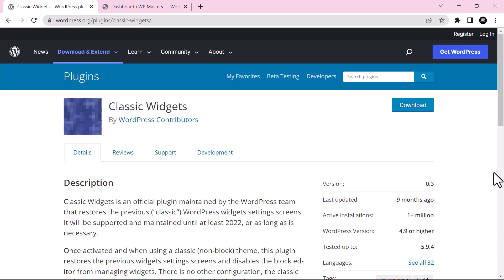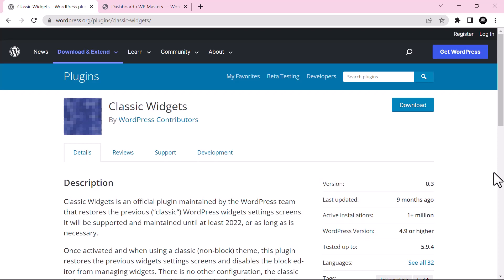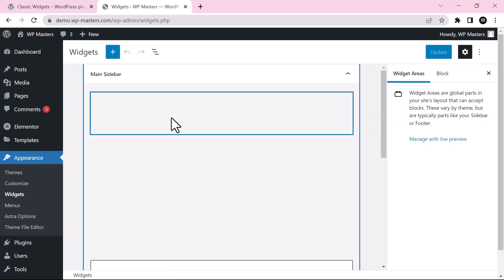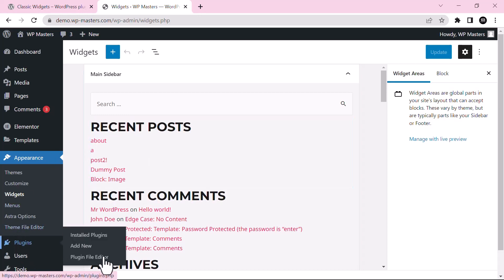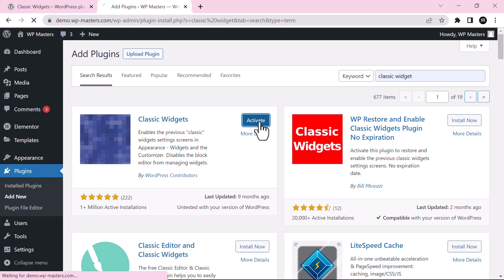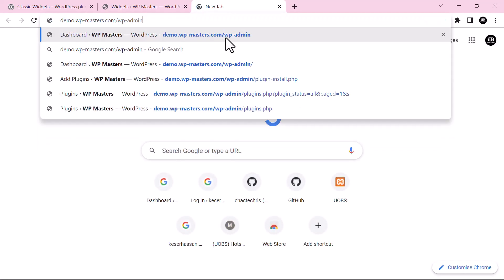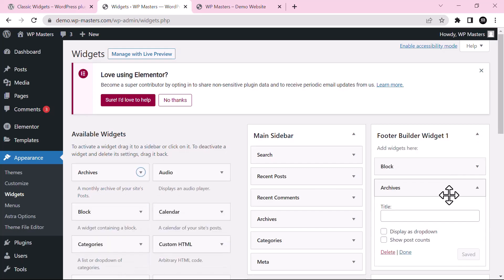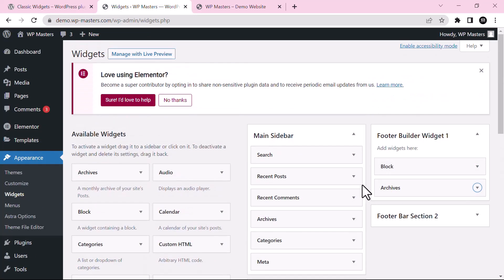Classic Widgets Wordpress Plugin Tutorial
Classic Widgets is an official plugin maintained by the WordPress team that restores the previous (“classic”) WordPress widgets settings screens. It will be supported and maintained to 2024, or as long as is necessary.

and get access to exclusive content.

Cheers
tutorialhero